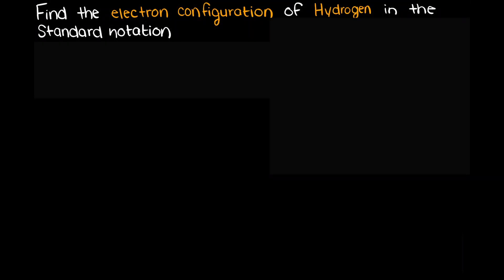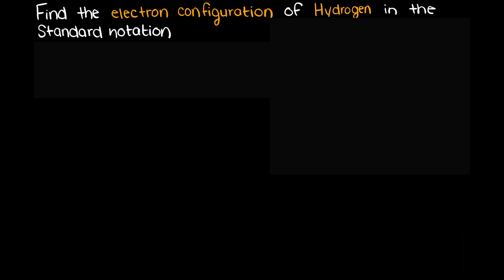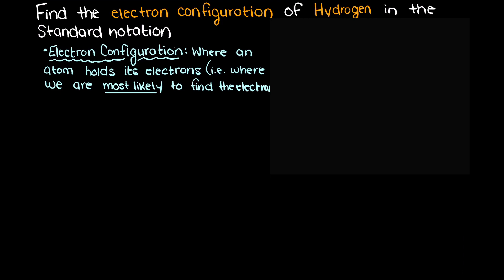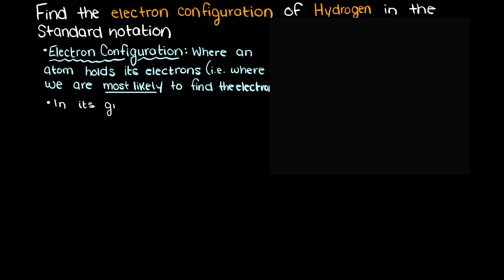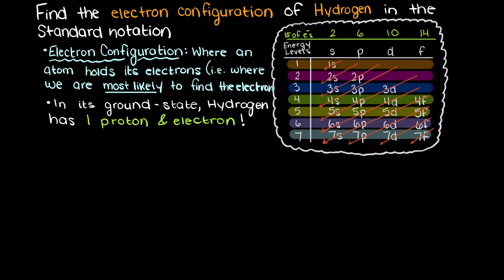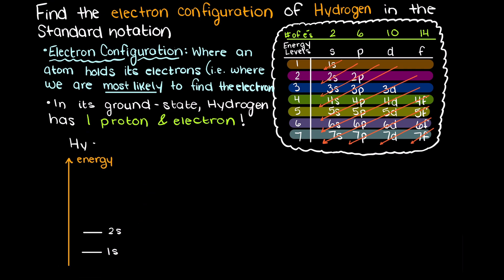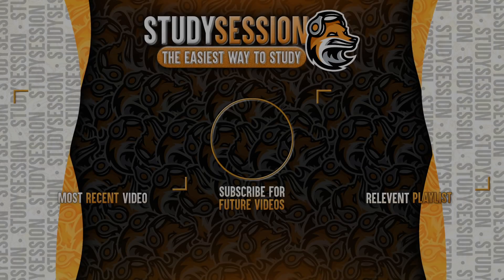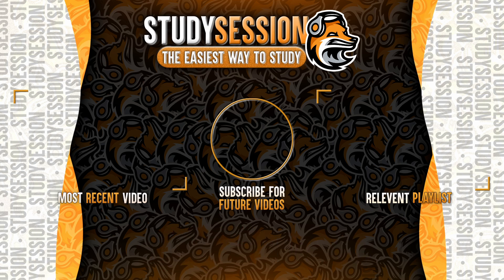Hydrogen Ground State Electron Configuration | Organic Chemistry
Let's find the ground state electron configuration of Hydrogen! In this example video we are asked about Hydrogen ground state electron configuration! A single Hydrogen atom has 1 proton and 1 electron, but how do we know where Hydrogen puts its electrons, in which orbitals?

This timeline is meant to help you better understand Hydrogen Ground State Electron Configuration:
0:00 Introduction
0:16 What is electron configuration?
0:40 Hydrogen electron configuration
1:24 Outro